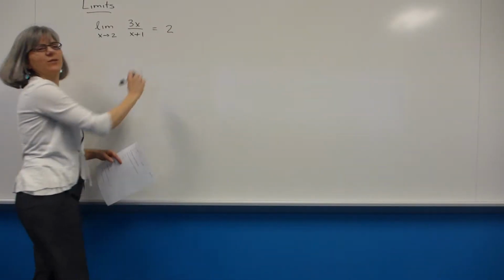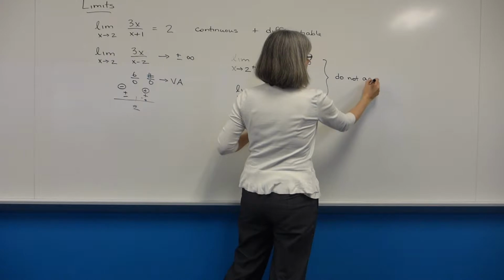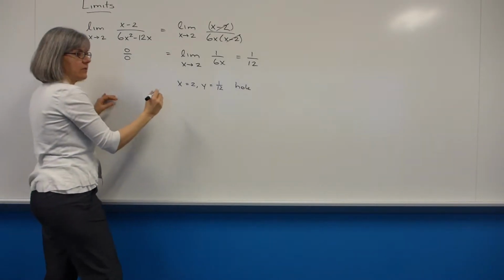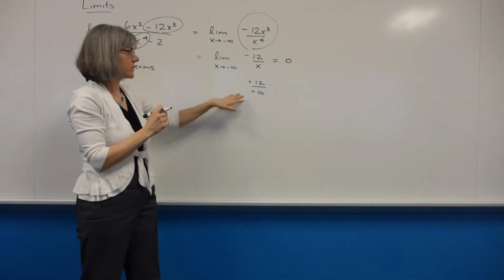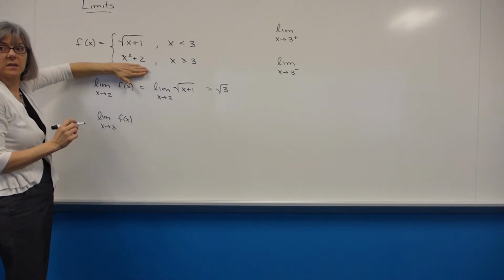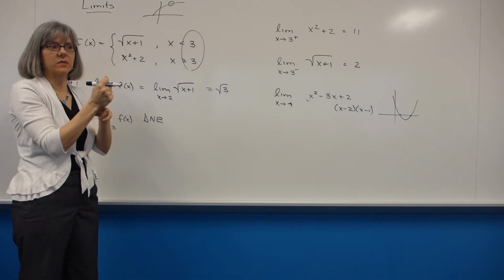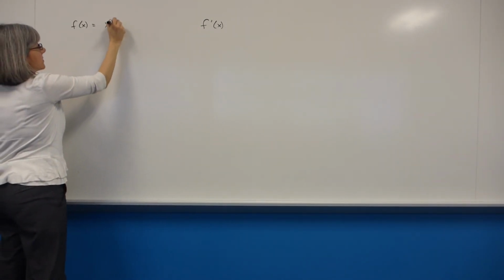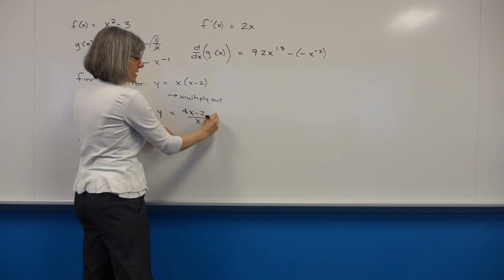MTH270 - Feb 8 - Ch 2 review - part A